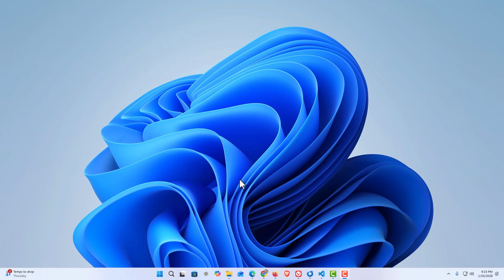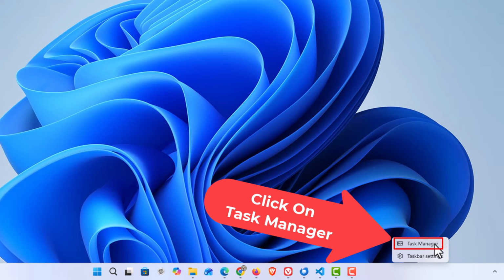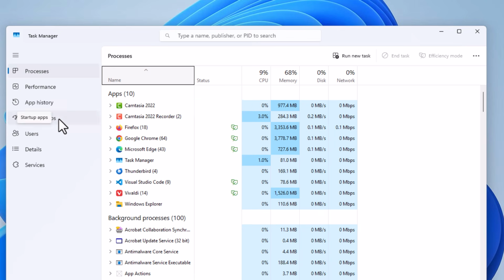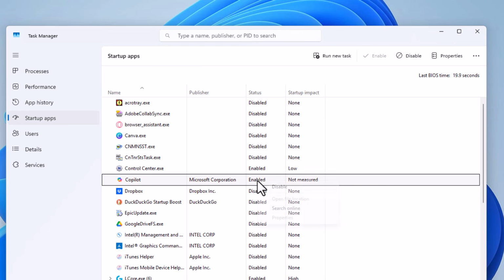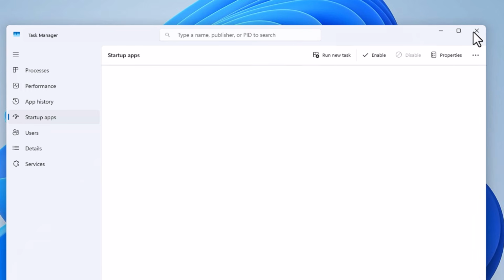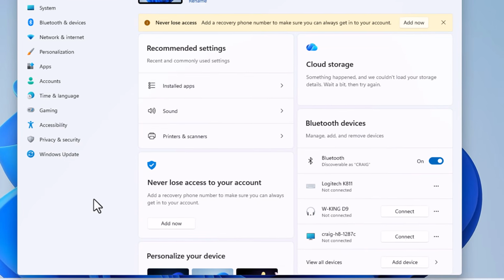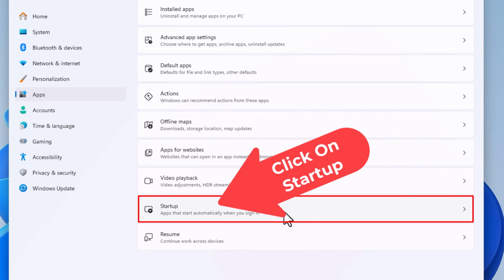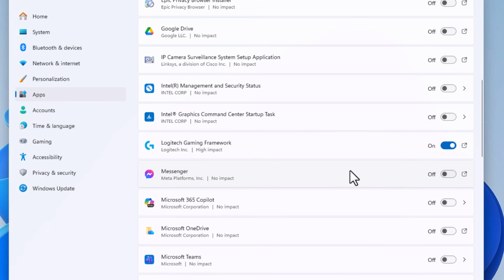How to Enable or Disable Startup Apps in Windows 11 | Step-by-Step Guide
In this step-by-step tutorial, you’ll learn how to enable or disable startup apps in Windows 11. Startup apps automatically launch when your PC starts, and managing them can help improve boot time, system performance, and overall speed.

This video walks you through where to find startup app settings in Windows 11 so you can turn apps on or off based on your needs.

⚙️ Feature: Startup Apps Settings
🚀 Improve performance and boot speed

Simple Steps
Method 1:
1. Right-click on the taskbar and open the "Task Manager".
2. In the task manager dialog box, at the top, click on the "Startup" tab.
3. Check which programs are "Enabled" under the status section, and you can right-click and choose "Disable" to block the program from auto-starting.

Method 2:
1. Right-click on the "Start Icon" and choose "Settings".
2. In the left-side pane, click on "Apps".
3. In the center pane, click on "Startup".
4. The new window will present you with all of your startup apps and you can toggle them on or off.

Chapters
0:00 How To Turn On Or Off Startup Apps In Windows 11
0:28 How To Open The Task Manager In Windows 11
0:45 Click On The Startup Apps Tab
1:00 How To Enable Or Disable Startup Apps In Windows 11
1:17 How To Change The Status Of Startup Apps In Settings In Windows 11
1:47 How To Toggle On Or Off Startup Apps In Windows 11